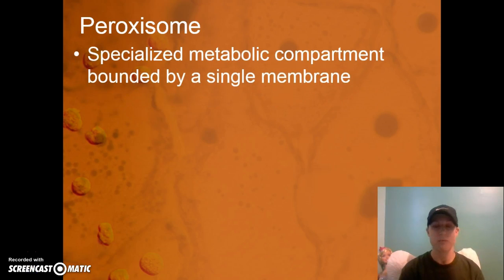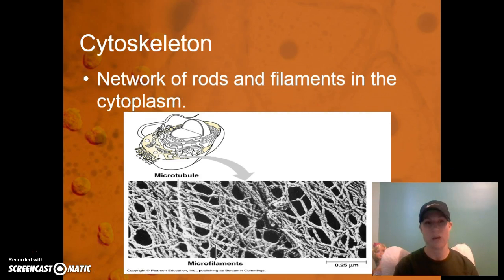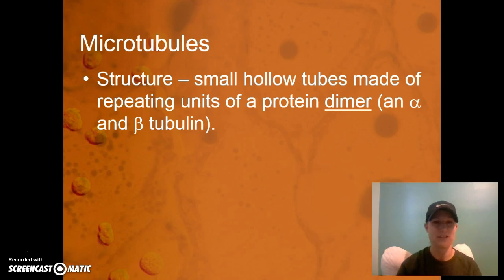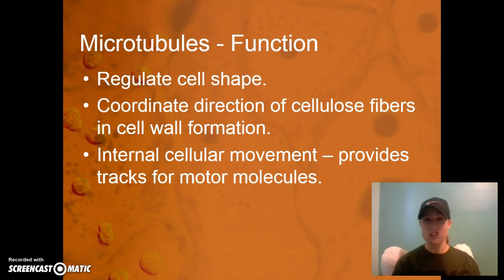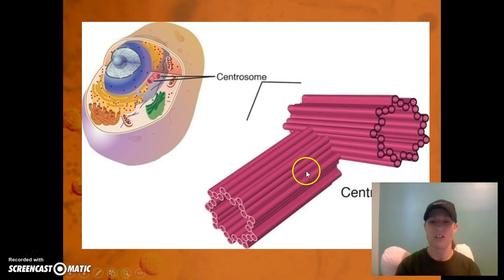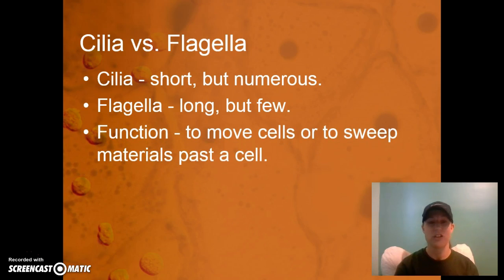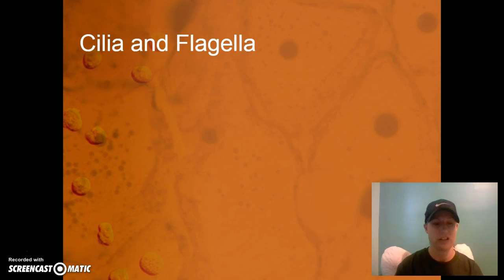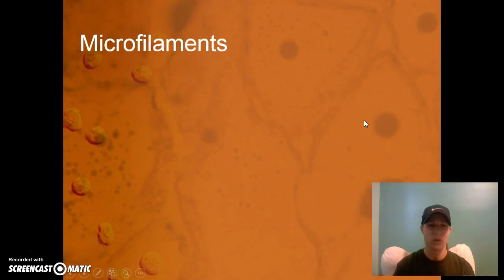Cell Parts: Microtubules